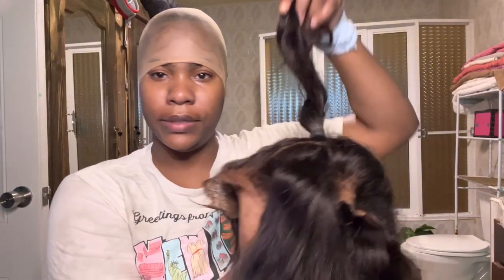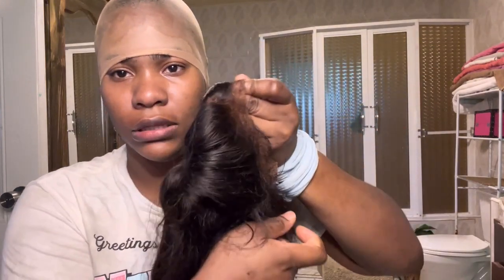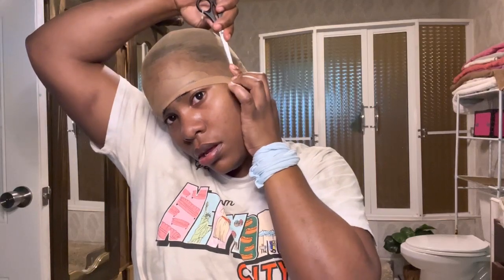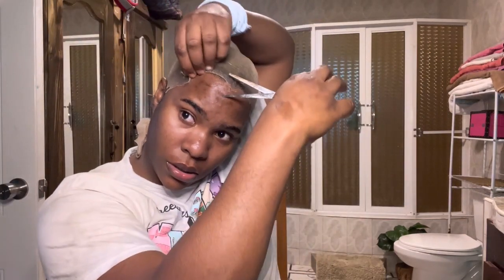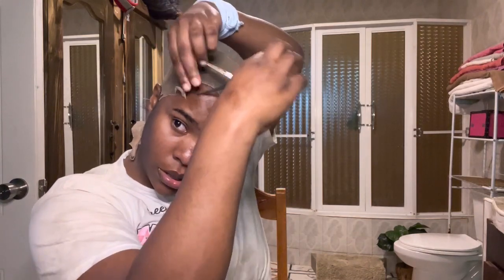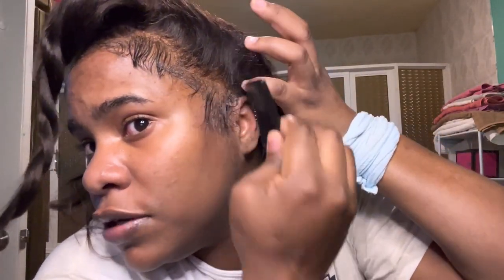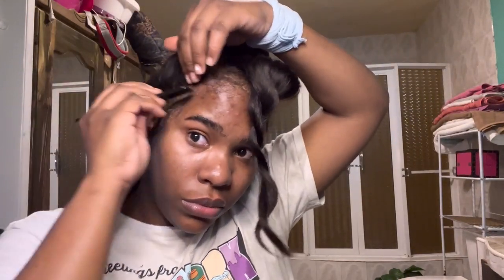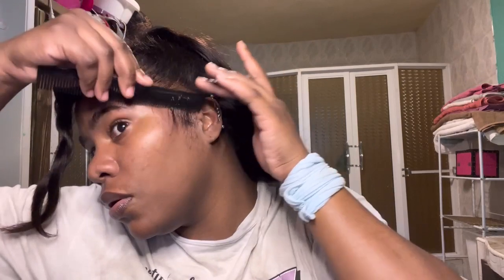Vlog#4| LABOR AND DELIVERY STORY TIME | WIG INSTALL!!!